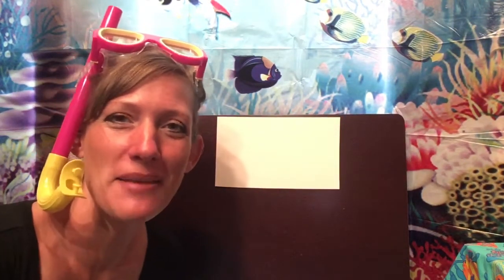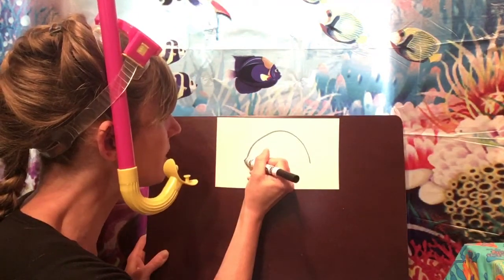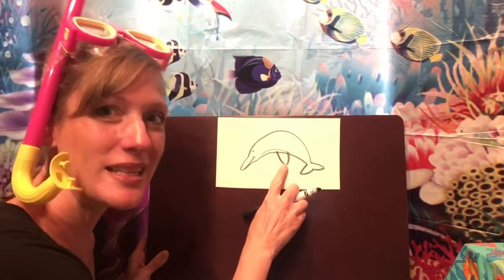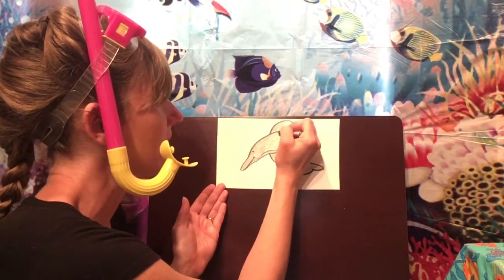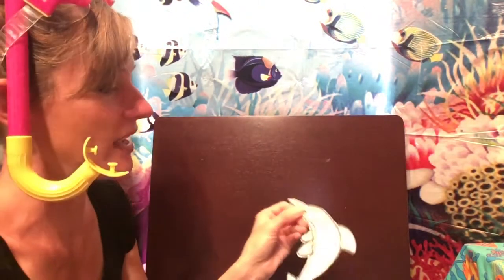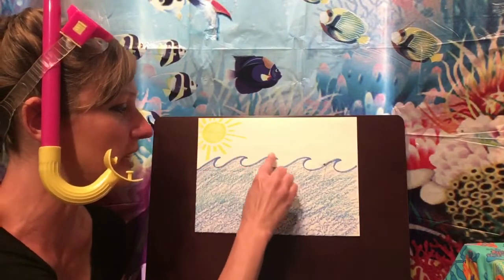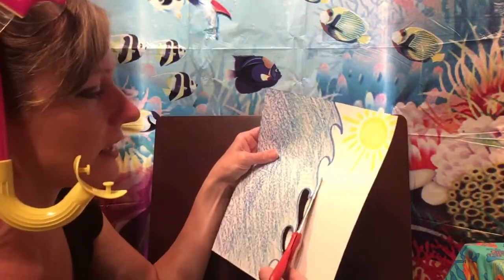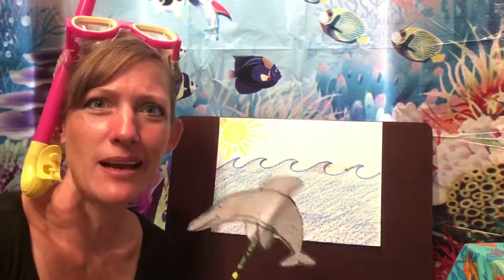🐬 Dolphin Guided Drawing